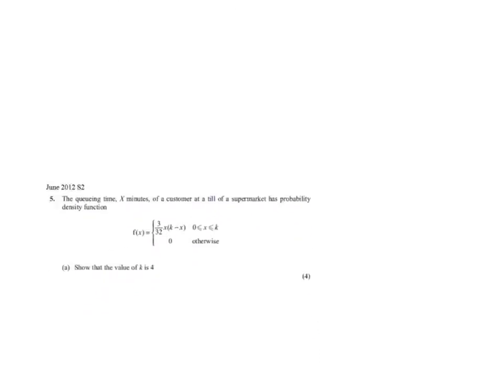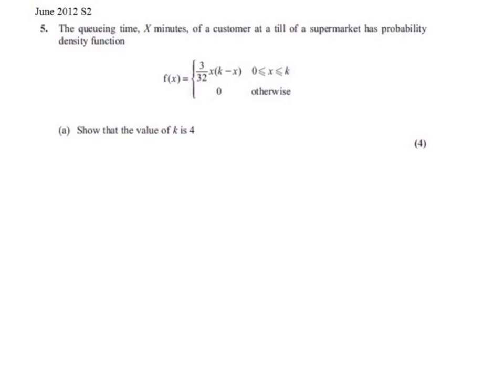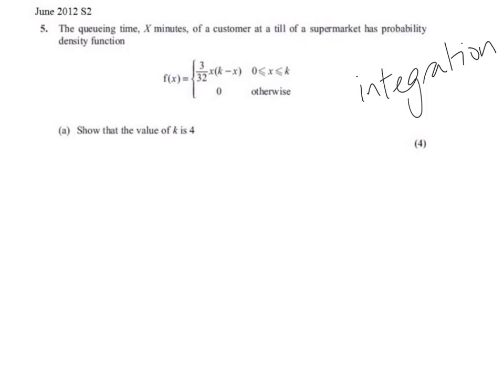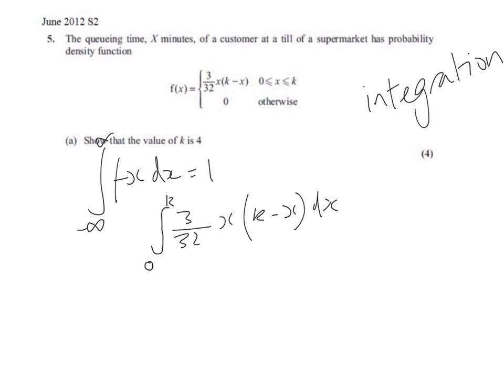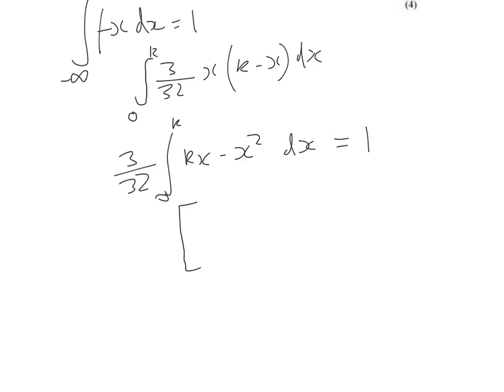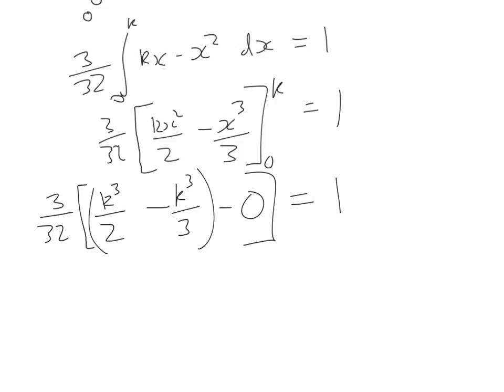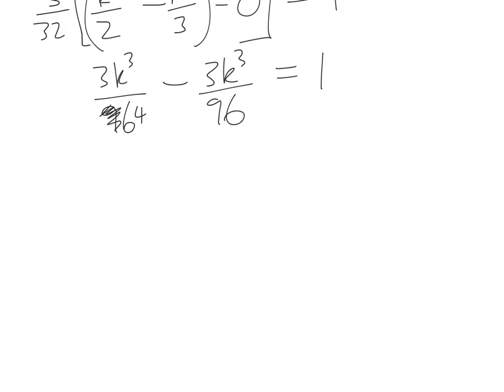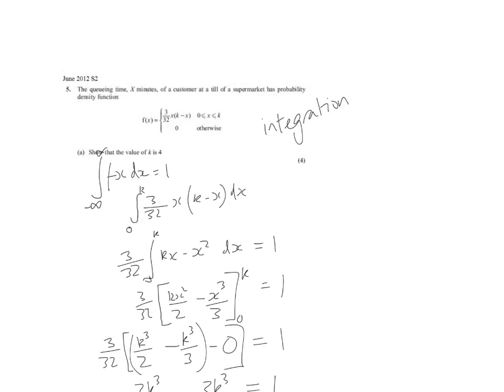Finding k using integration in a pdf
Using integration to find the unknown k in a probability density function